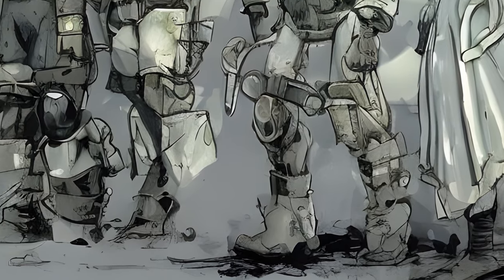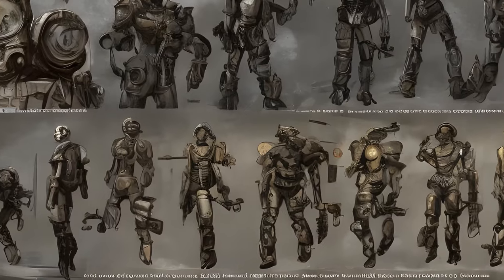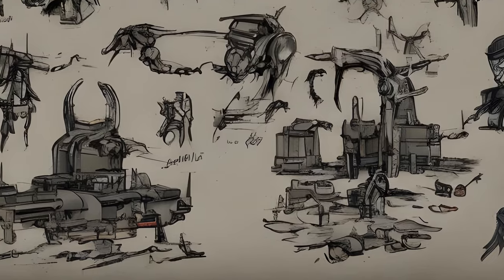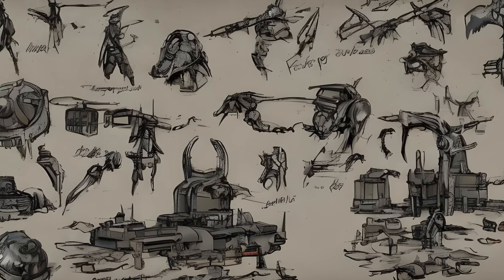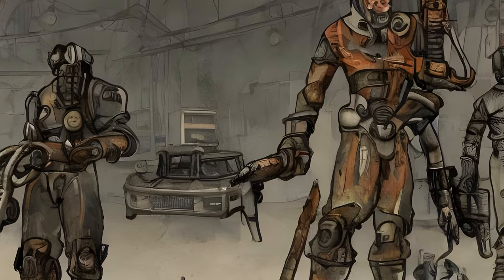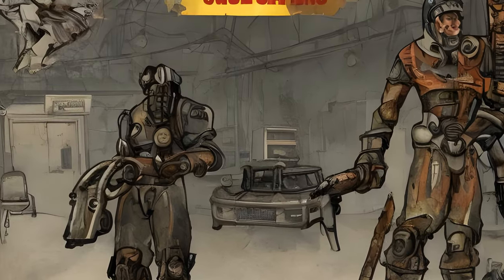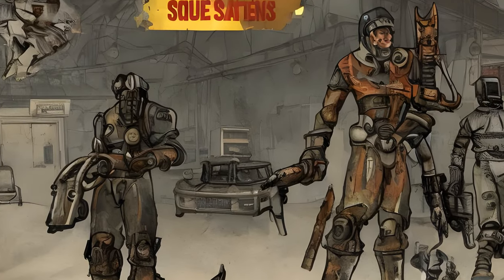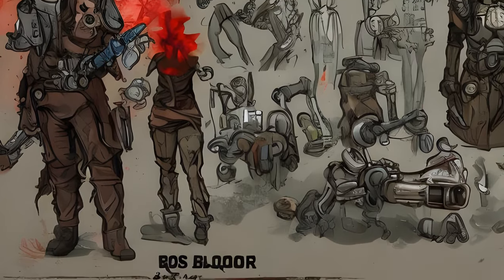Fallout: Fallout 4 quests - Faction quests - Brotherhood of Steel